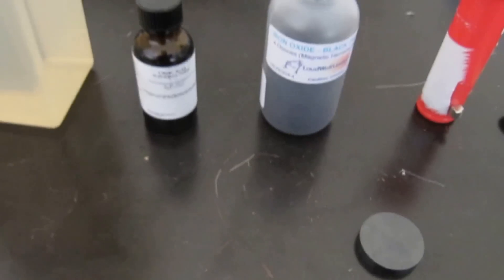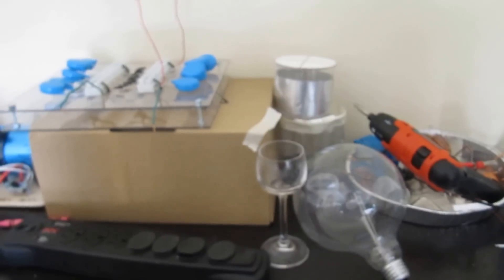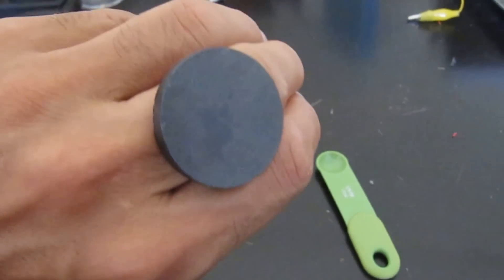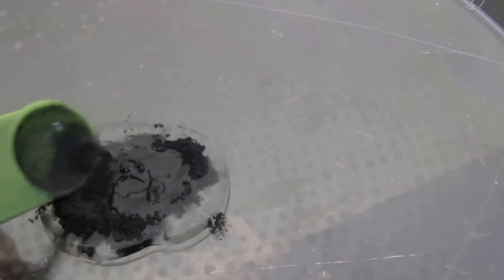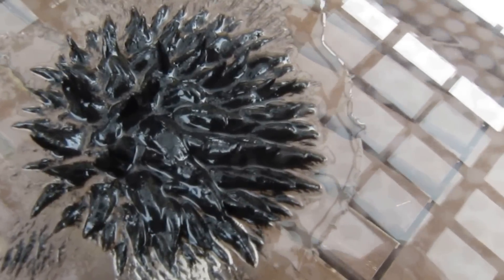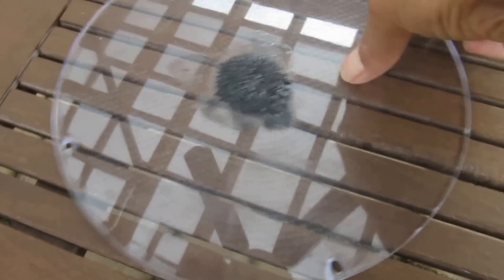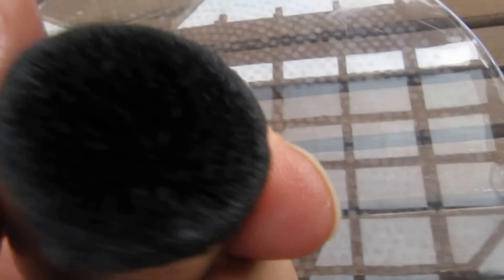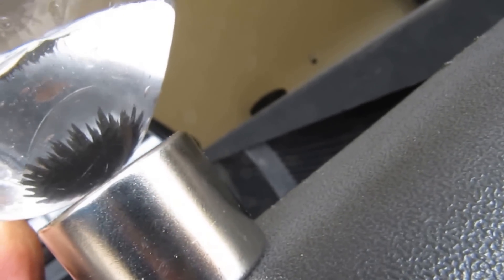Home Made Ferrofluid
Easy to make ferrofluid from mineral oil or olive oil, iron oxide or the right kind of black laser printer toner and oleic acid. Even works under water. Great effects with neodymium magnets or ceramic magnets.